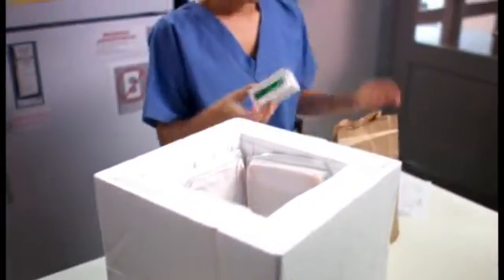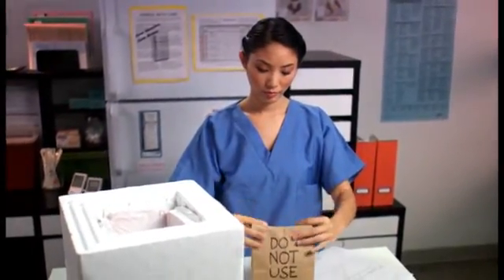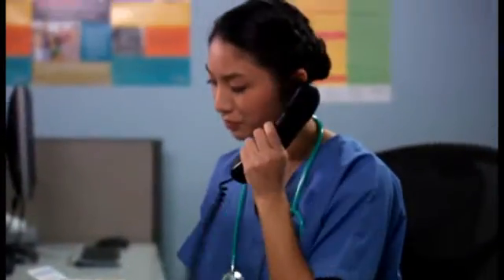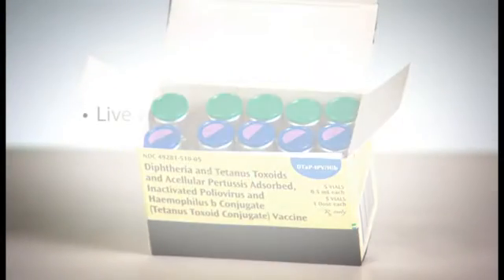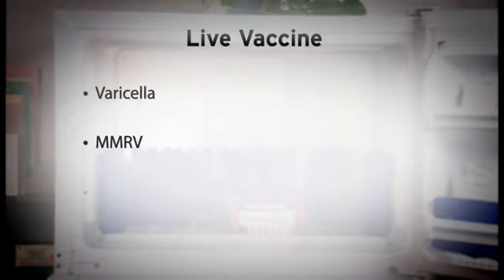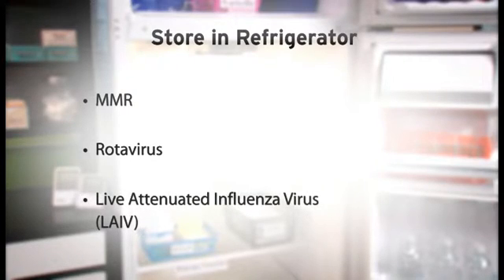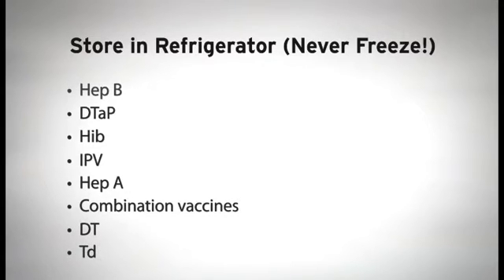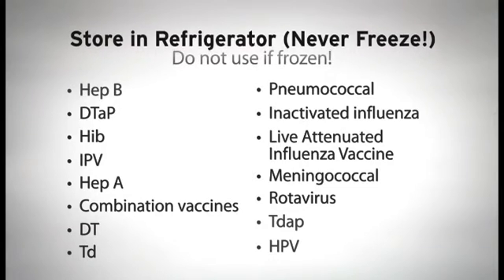Chapter 3: Keeping Your Vaccine Within the Proper Temperature Range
The new Vaccine Storage & Handling video series was created during the fall of 2011 as a resource to help our public affiliates stay up-to-date on the latest standards for handling their vaccine supply.